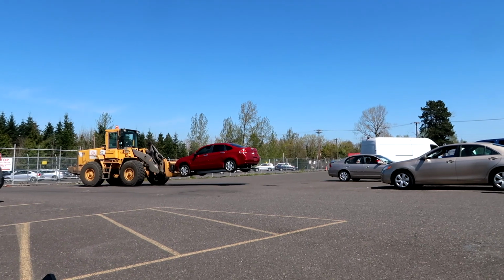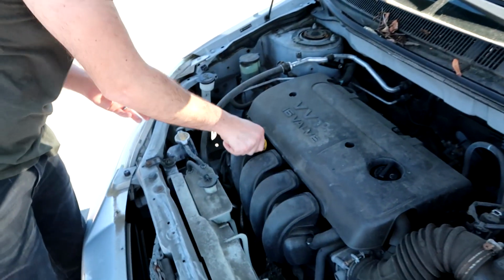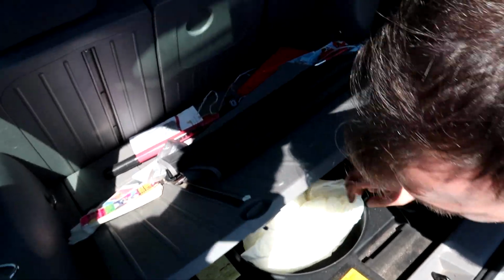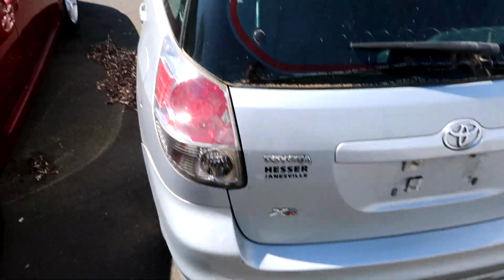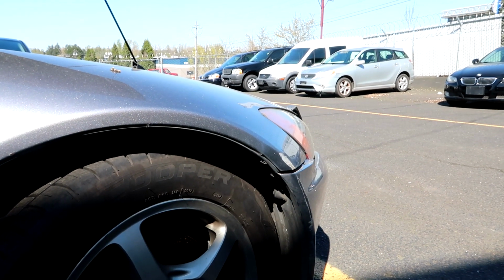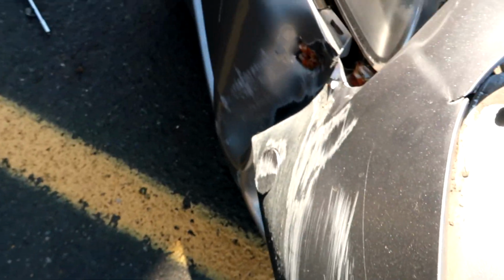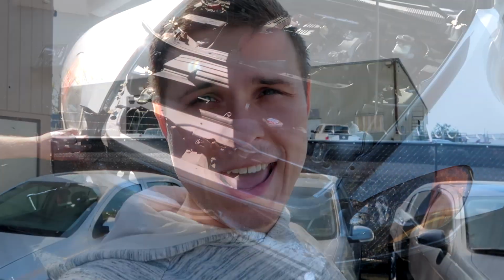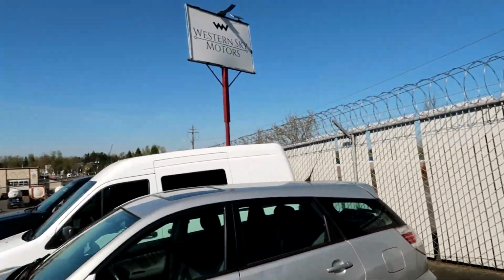LIFE OF A CAR DEALER | I got an awesome deal on a theft recovered Toyota Matrix!!